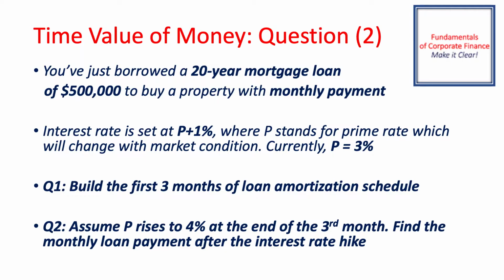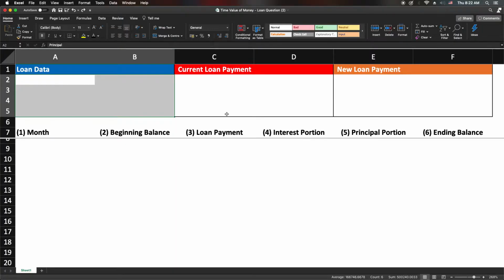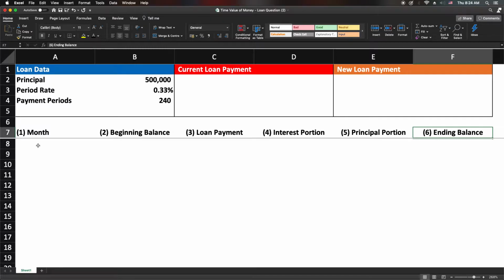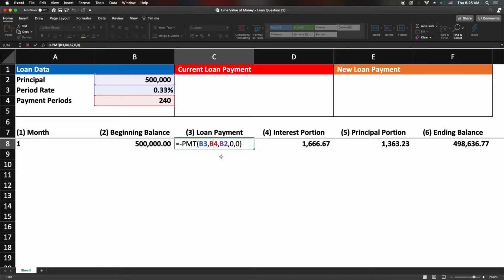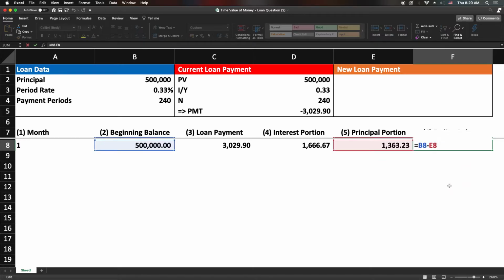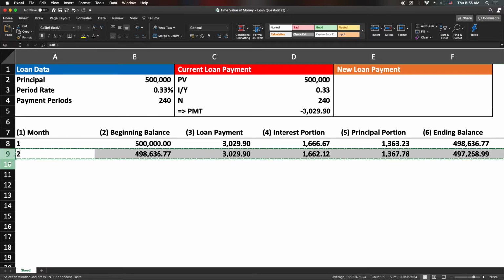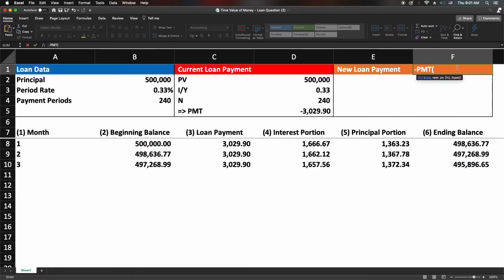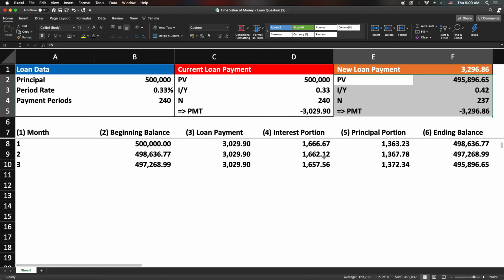Time Value of Money - Mortgage Loan Question (2) (w/ subtitles)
This video shows you the way of building loan amortization schedule and how to use it to solve for loan payment after interest rate hike.

Related learning:
1. Time Value of Money - Mortgage Loan Question (1)
The Loan Question (2) video uses loan amortization schedule approach to help solve for the loan payment after the interest rate hike. However, this approach is simply not feasible in exam if the hike in interest rate takes place in the 300th month instead of the 3rd month. We need a more general approach to this question even without the loan amortization schedule. The present video shows you how to do it.

2. Time Value of Money - Technique of Solving Loan Questions
This video explains the technique of solving loan questions and why loan principal should always be equal to PV of loan payments with the interest rate of the loan as discount rate.

3. Time Value of Money - A Beginner's Guide to Using BA II Plus to Tackle TVM Questions
If you've just started learning how to us BA II Plus to solve TVM questions, NEVER follow the steps shown in the calculator manual as they are less efficient. The present video shows you the more efficient steps and other points you need to note in the calculator operations.